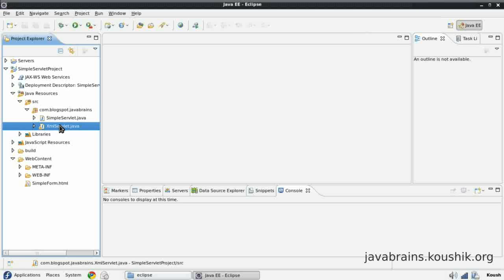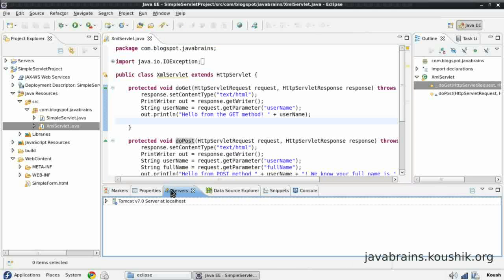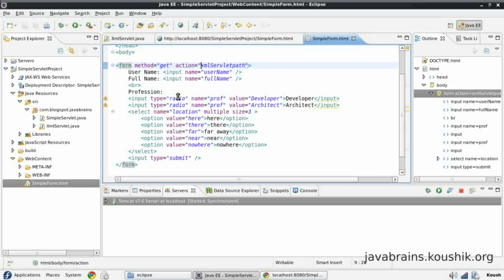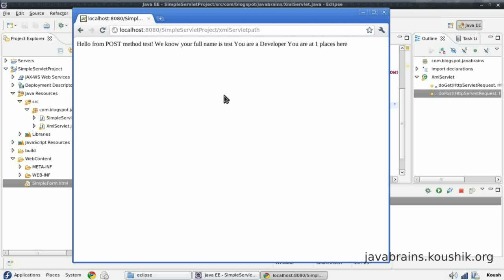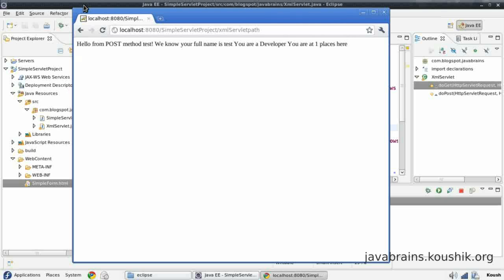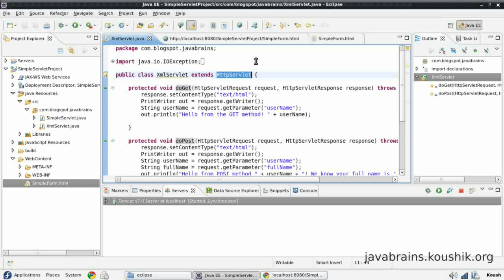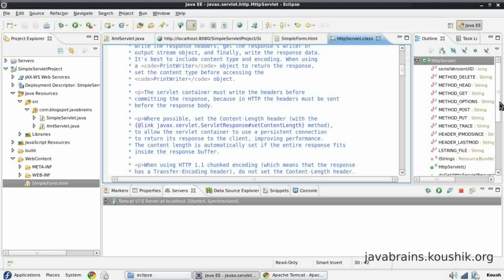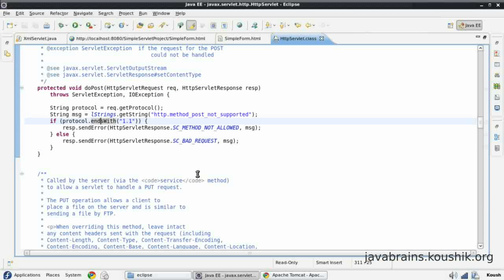JSPs and Servlets Tutorial 07 - Understanding GET and POST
We'll look at the GET and POST methods in more detail, and we'll learn when to do what. We'll also have a sneak peek at Apache Tomcat's implementation of the doGet and doPost methods.